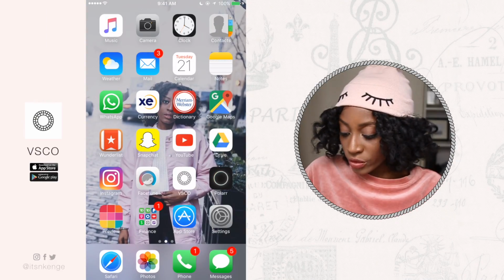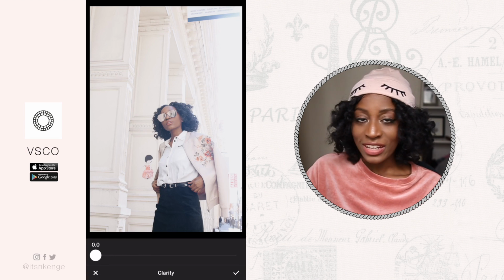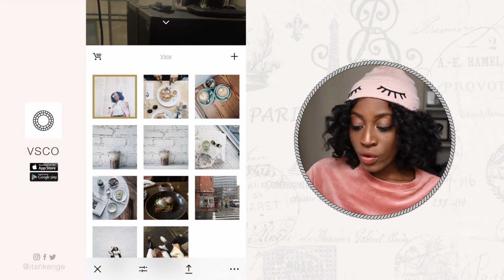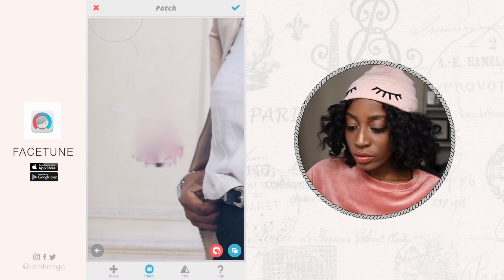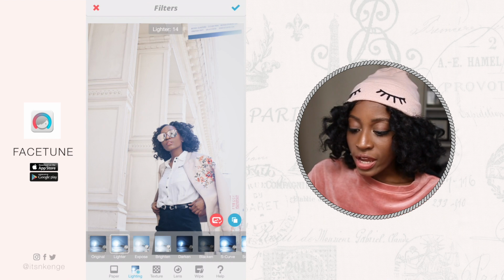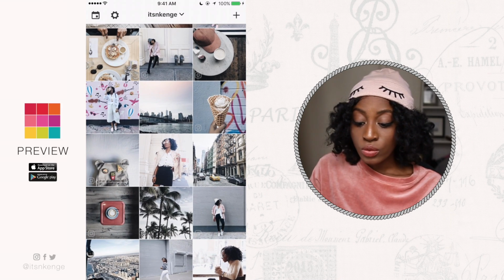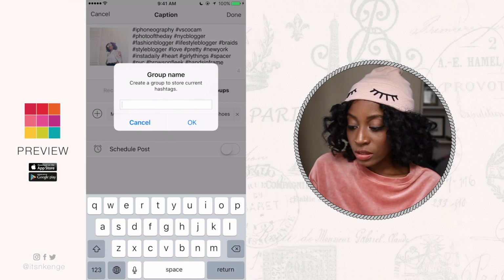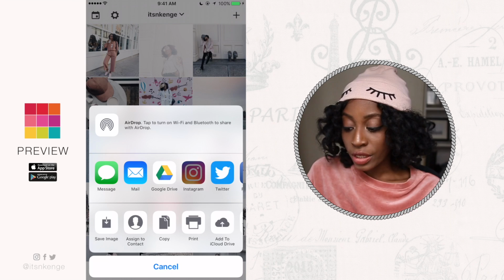7. How I Edit & Plan My Instagram Photos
In this video, I'll be showing you how I edit and plan my Instagram photos from start to finish, as well as some free apps I've found very useful along the way.
MUSIC
APPS STATED IN VIDEO
+ IOS & Android
VSCO
Facetune
Airbrush
Polarr
+ IOS Only
Lens Distortions
Chromic
FAQ
Video Editor: Final Cut Pro
Camera: Canon 6D (24mm & 50mm lens)
+ What am I wearing?